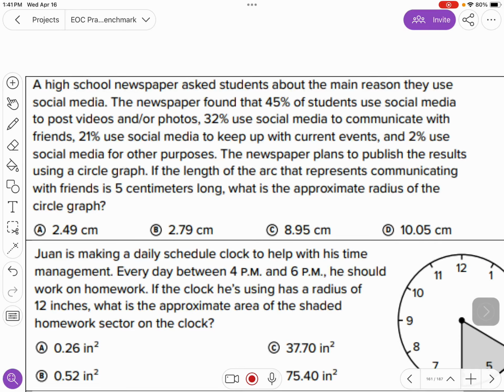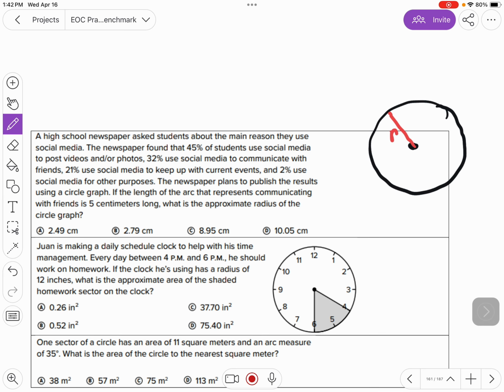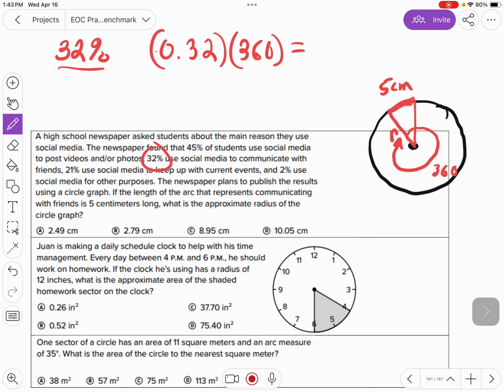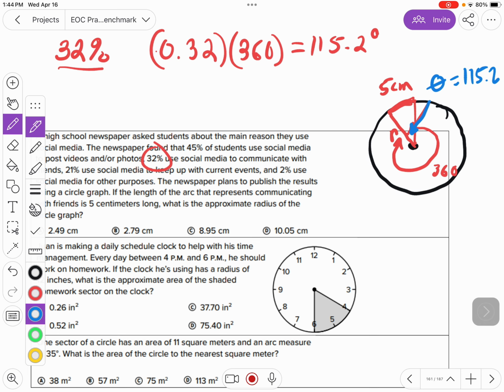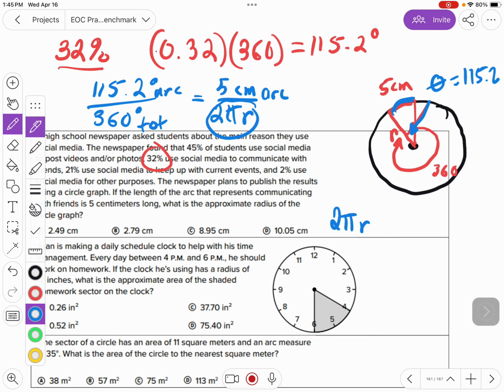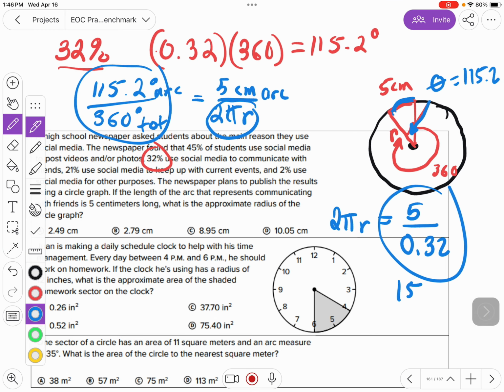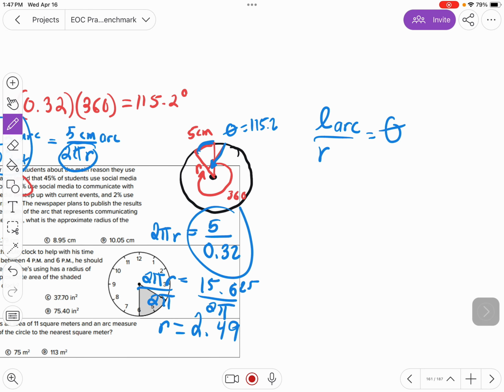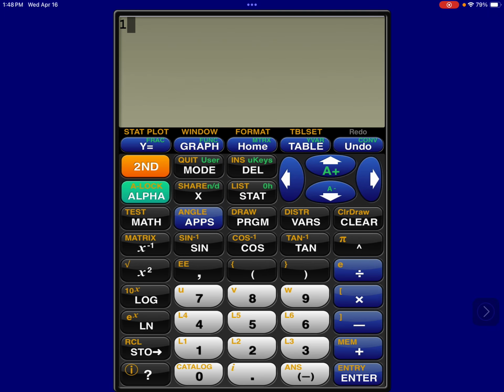Arc Length Bellringer